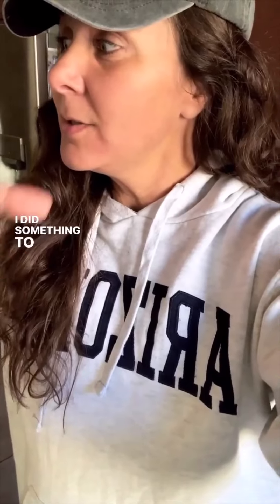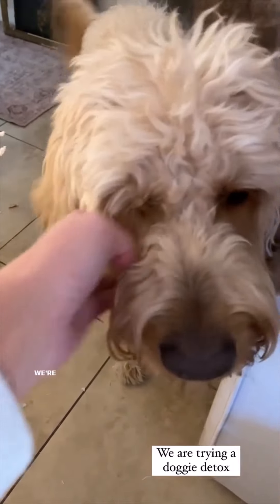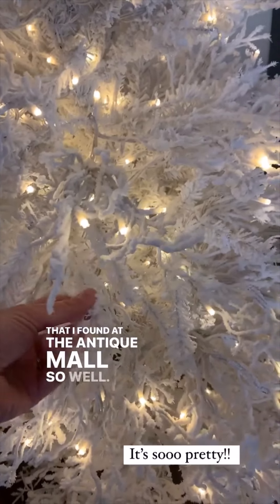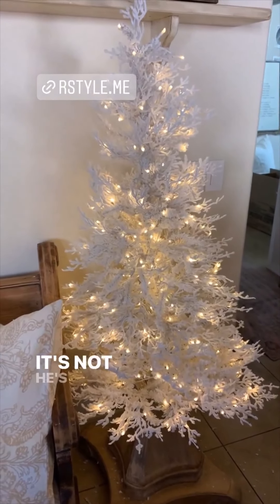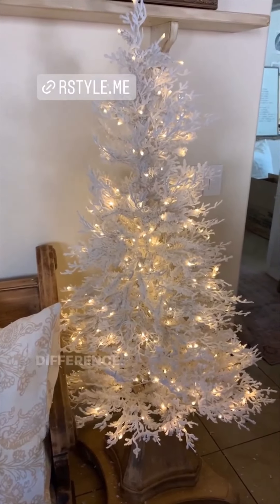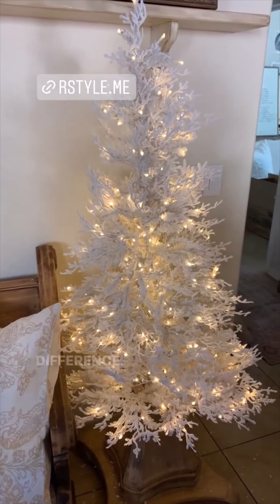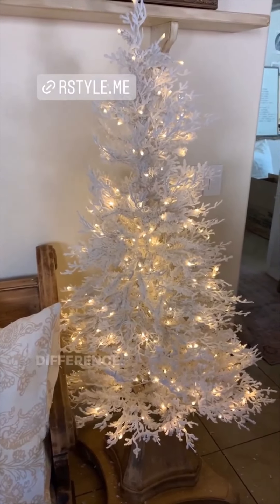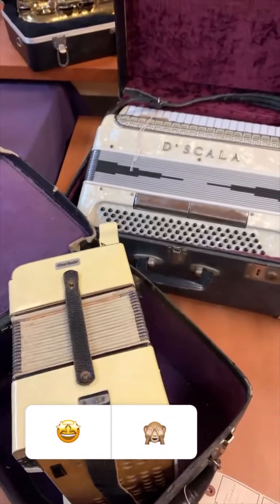VintagePorch - 11.18.21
DIY/ Home/Thrifting
Circus of 5 and 🐶
Psalms 18:2
💗EMAIL to collaborate💗